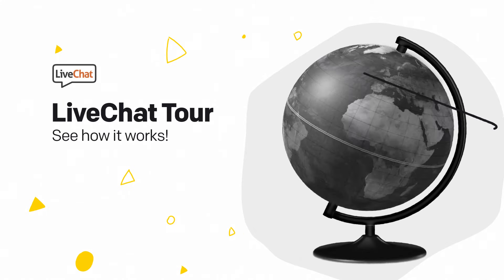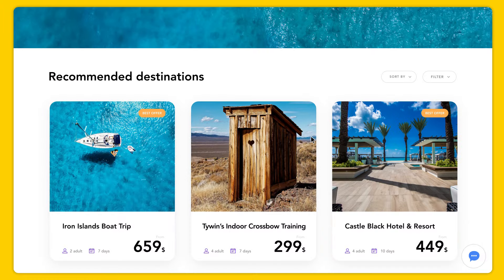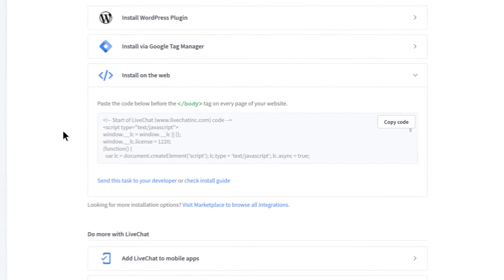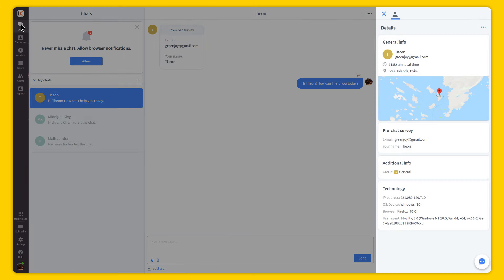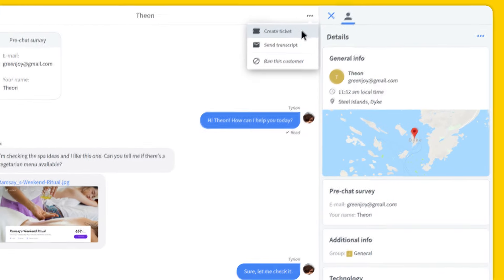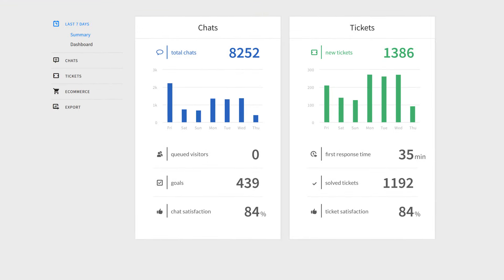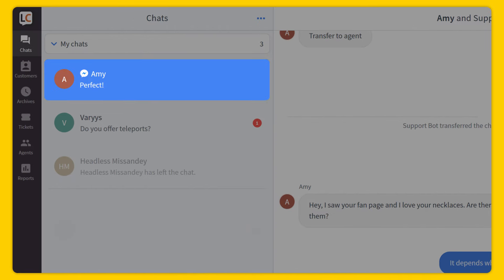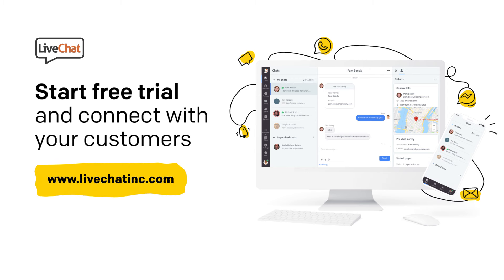LiveChat Product Tour: See How It Works!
Let us guide you through LiveChat with this Games of Thrones inspired video!

See LiveChat from your customers' perspective and take a look into the application. We'll shortly guide you through the basic customization features, show you how to make your chat window look pretty and match your website. We'll also get through a short chat simulation. See how to use LiveChat to help your customers and grow your sales and if you have any question start a chat with us

Improve the efficiency of your customer service. LiveChat comes with a full range of features that save time for you and your customers. Connect across multiple channels. Manage all customer interactions in one place for more effective customer service. Engage customers
on your website! Customers love chatting because it’s quick, convenient, and simple. 51% of them prefer live chat over email and phone!

Start using LiveChat now!
Join thousands of businesses and grow your revenue with every new customer you connect with.